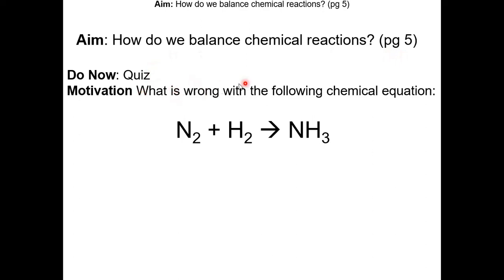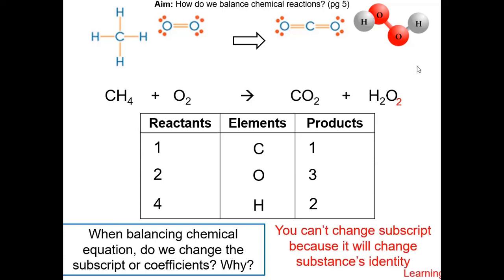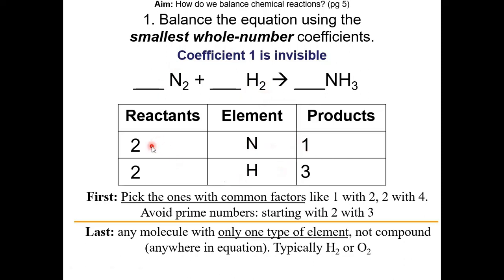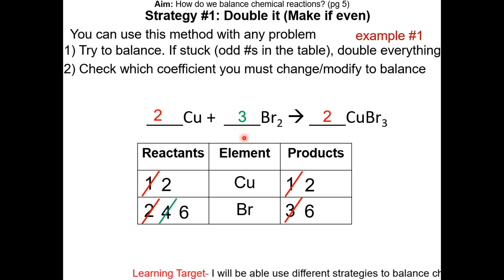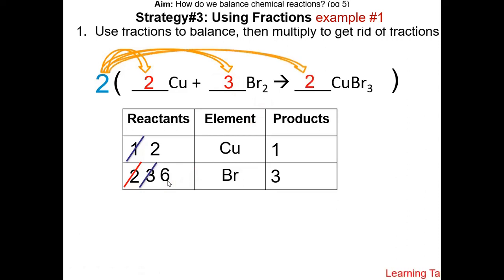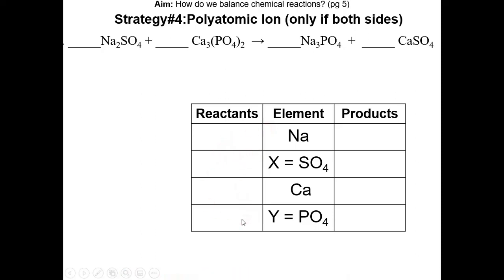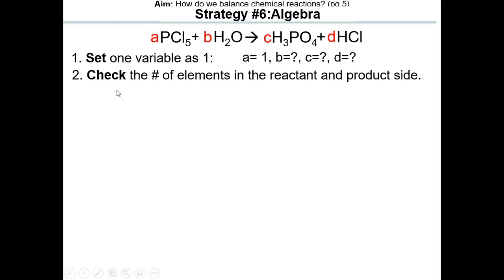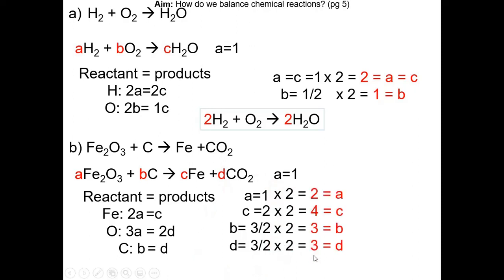2- Balancing Chemical Equations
This is the 2nd video lesson for Unit 6a- Intro to Reaction

Time Stamps
0:51 - Law of Conservation
7:35 - Table Method
12:11 - Strategy#1 - Double it (Make it even)
14:48 - Strategy#2 - Common Multiple
16:08 - Strategy#3 - Fraction Method
21:27 - Strategy#4 - Polyatomic Ion
23:52 - Strategy#5 - Hidden
25:24 - Stategy#6 - Algebra